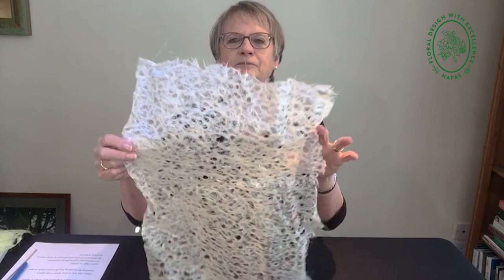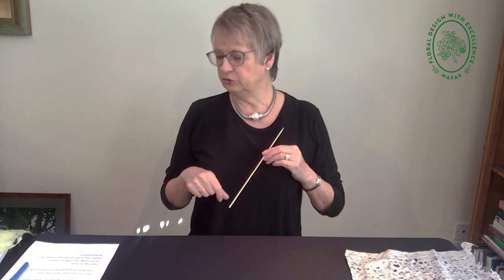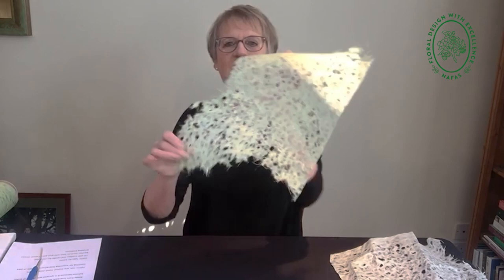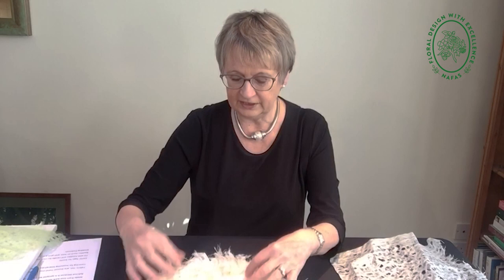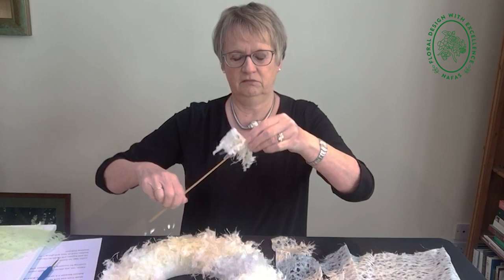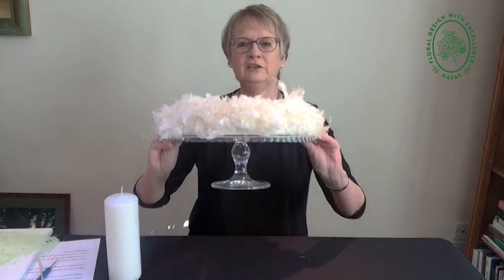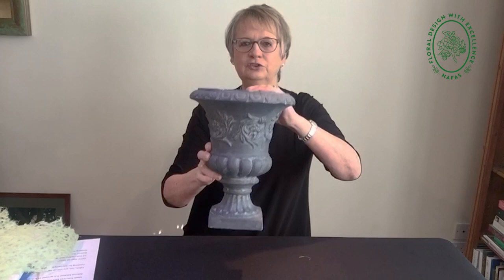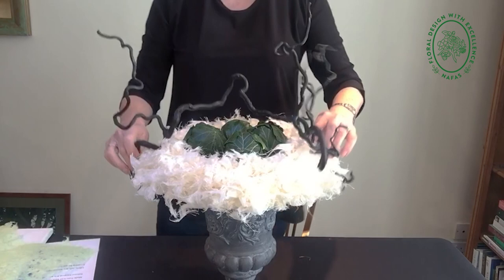Jane Rickard - How To Make a Washi Paper Ring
Welcome to the NAFAS Virtual National Show 2021. In this video, NAFAS National Teacher Jane Rickard shows us how to make a versatile Washi Paper ring which can be used in several ways.